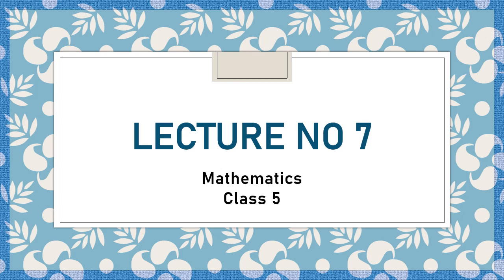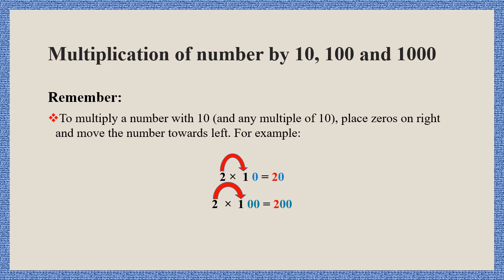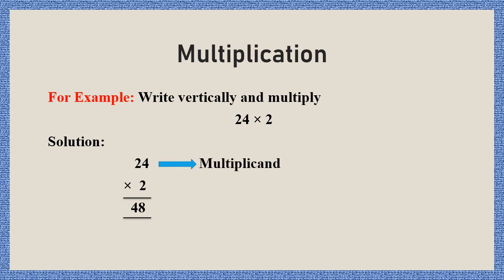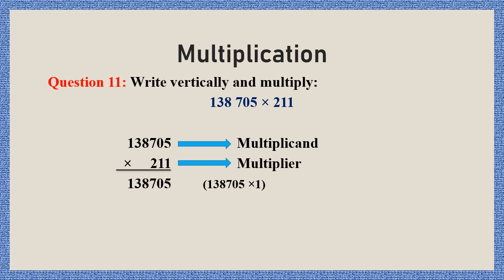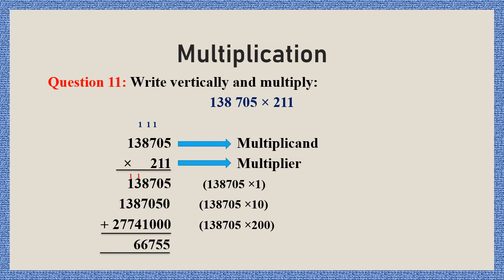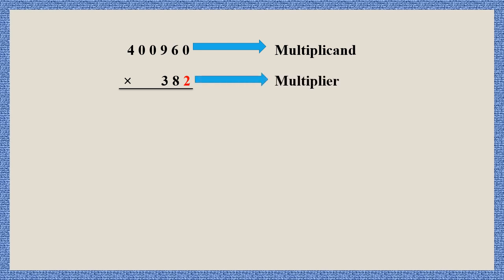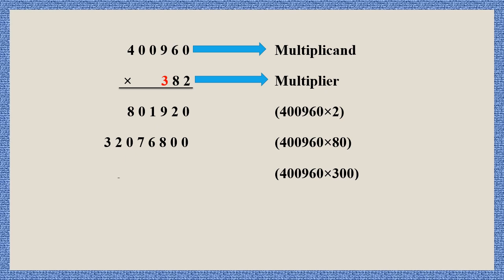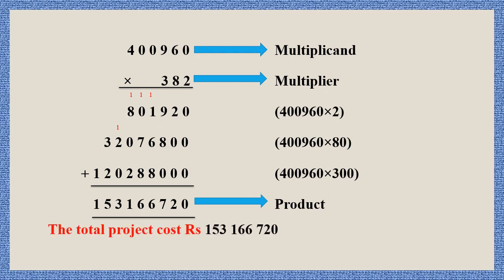Mathematics 5 | Lecture 07